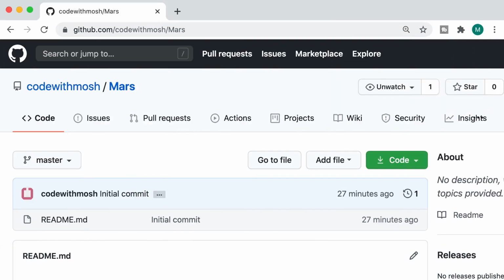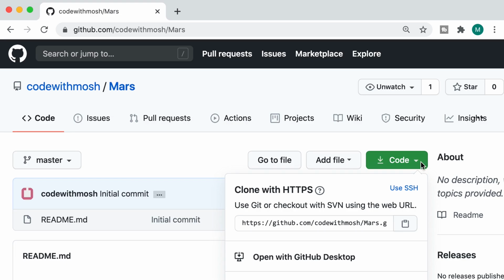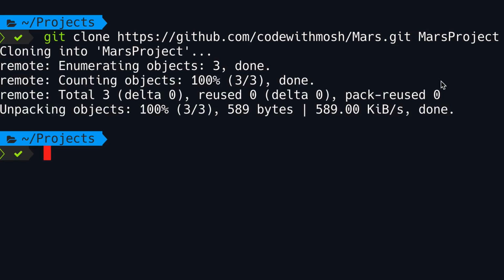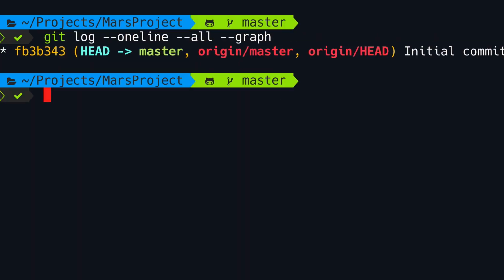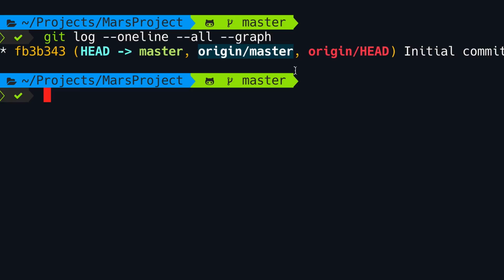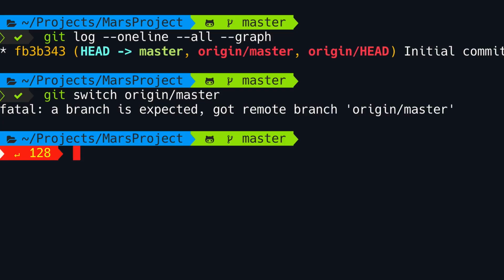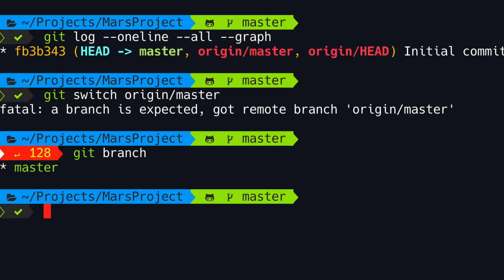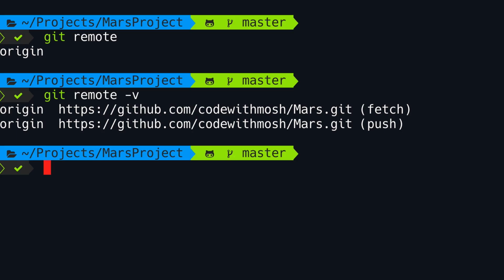69 Cloning a Repository